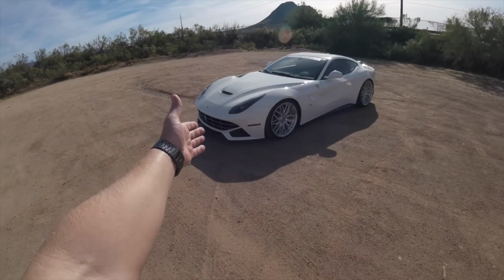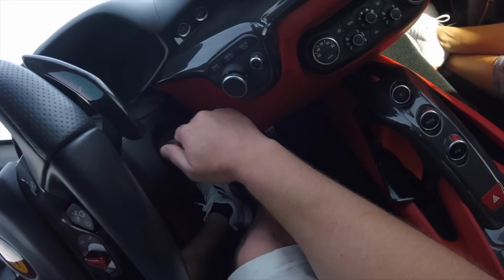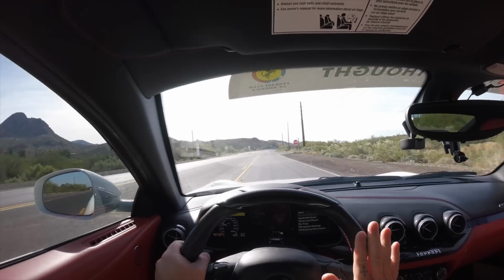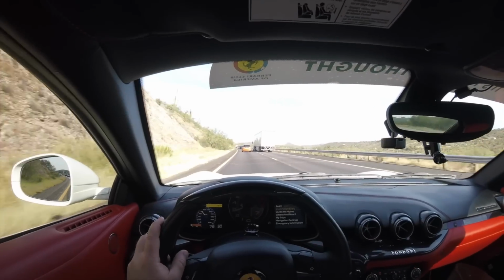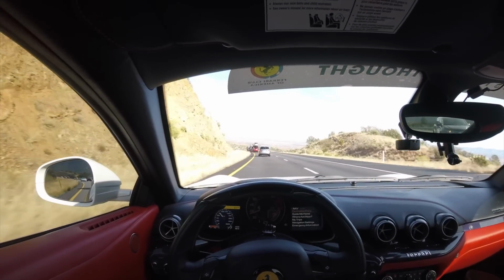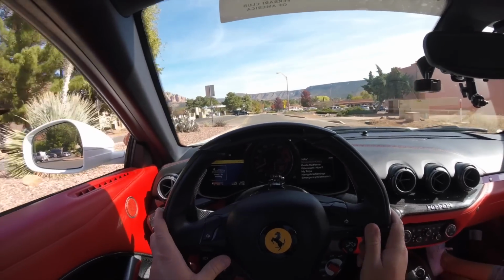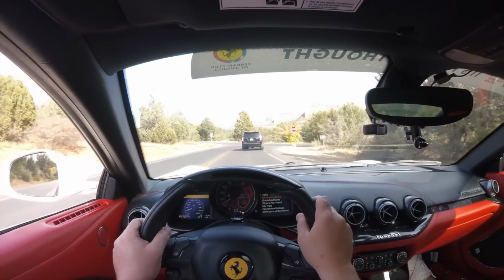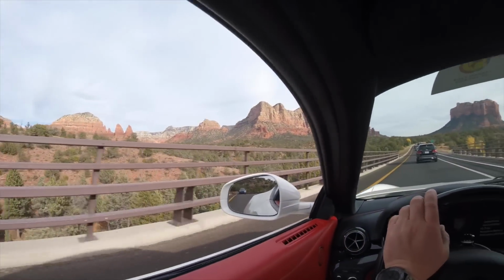What It's Like To Drive A 730HP Ferrari F12 (POV)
Road trip from through Arizona in my dream super car the Ferrari F12! It was the perfect time to do a POV video of what it's like to drive this car :)

Main Vlogging Camera: Sony A6400

Sony 10-18mm lens:

Sony AX53 Handycam (4K)

Sony AX33 Handycam (4K)

External Mic: (With wind protector) for Sony AX33/53/6400

Canon GX7: (2nd Vlogging camera)

ACTION CAMERAS:

GoPro Hero7 Black: (4K 60fps)

GoPro Hero5 Session: (4K 30fps) (Smaller size, good for POV videos)

GoPro Hero5: (4K 30fps)

DRONE: DJI MAVIC PRO:

DJI MAVIC 2 PRO:

COMPUTER I USE:

MacBook Pro I7 16GB RAM 512 GB SSD

EDITING SOFTWARE:

Final Cut Pro X:

Suction Cups: (For GoPro’s, the one you get through GoPro sucks)

Camera Slider:

Become an AutoVlog Pro member!
- Early access to all content
- No ADS.. (what so ever)
- Exclusive content (Not showed on Youtube)
- Discount on Merch